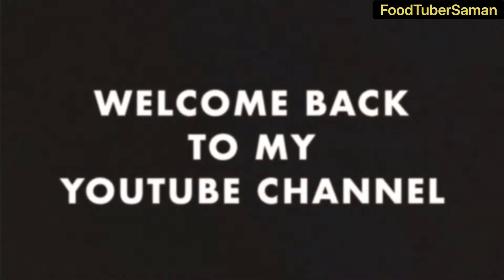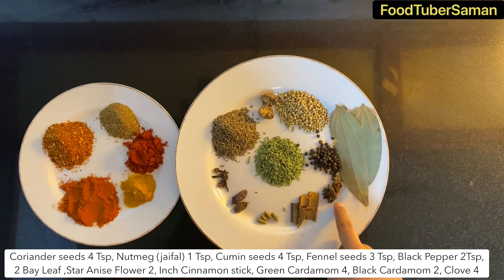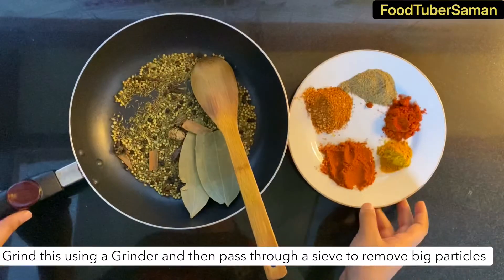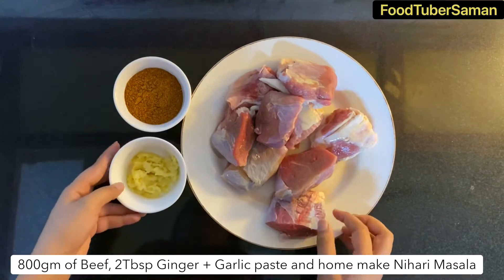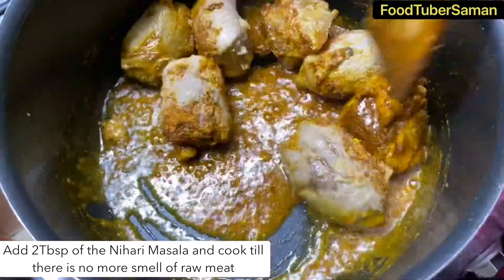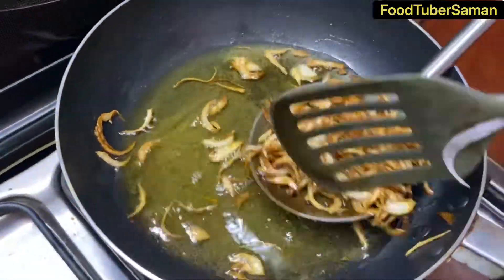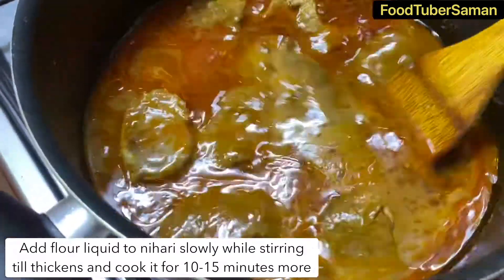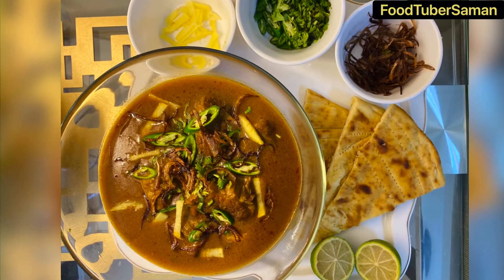BEEF NIHARI With -Homemade Nihari Masala Powder Recipe- By Food Tuber Saman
Ingredients
Coriander seeds / saabut dhania 4 Tsp
Nutmeg (jaifal) 1 Tsp
Cumin seeds /zeera 4 Tsp
Fennel seeds / Saunf 3 Tsp
Black Pepper /saabut kali Mitch 2Tsp
2 Bay Leaf / tez past
Star Anise Flower/ baadyaan  2
Inch Cinnamon stick / daarcheeni
Green Cardamom/ hari ilaichi 4
Black Cardamom /kali ilaichi 2
Clove / loang 4
Red Chili Flakes 4 Tsp

7 Tbsp oil
800gm of Beef
2Tbsp  Ginger + Garlic paste
2 Tbsp home make Nihari Masala

Add 1.5 litter water in which it will cook for 1 and half hour’s

Fry some onion for Nihari, fry it until it becomes gold brown

Here I have taken 2Tbsp white flour and 1Tbsp brown
 flour (chapti atta) roast it for 2 minutes on low flame